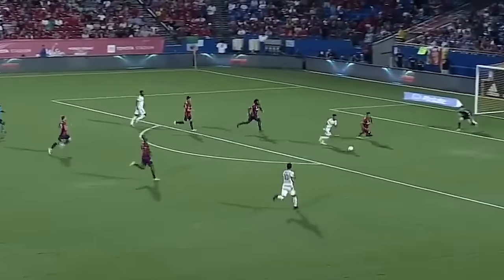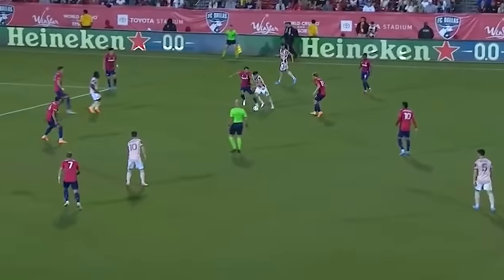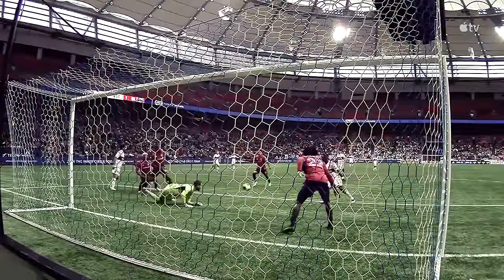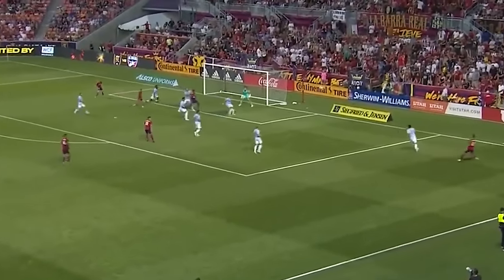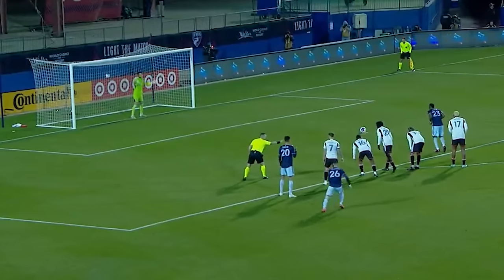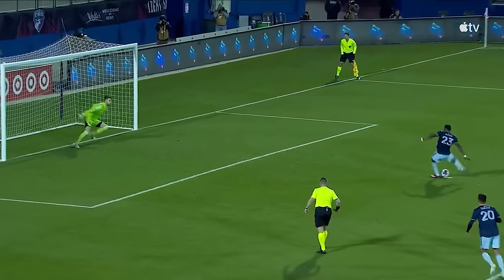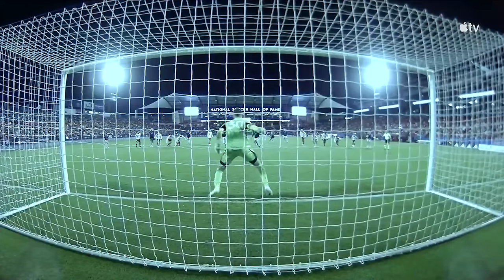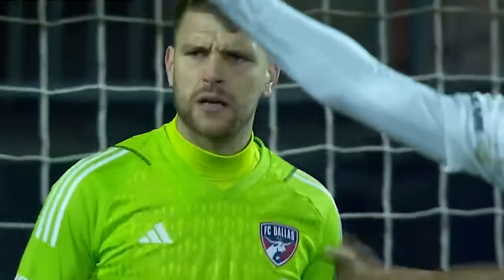Favorite FC Dallas Saves | MLS All Star Voting